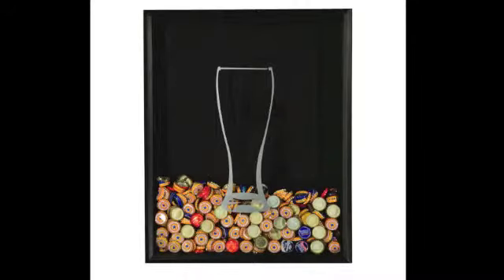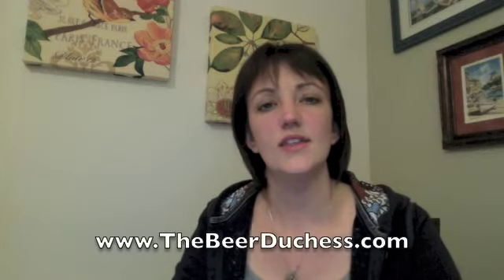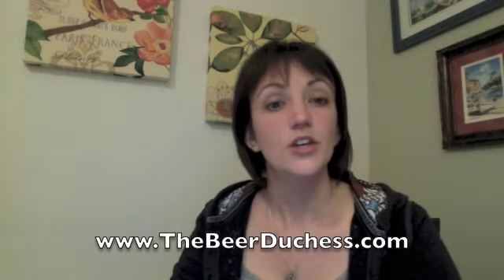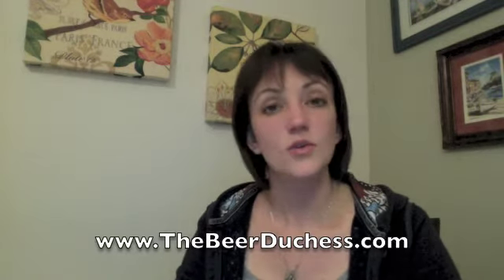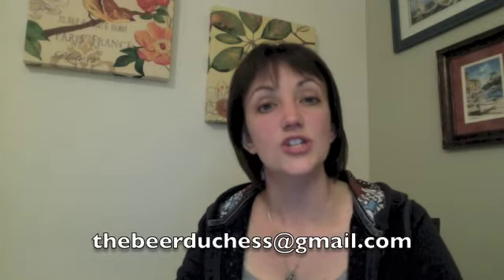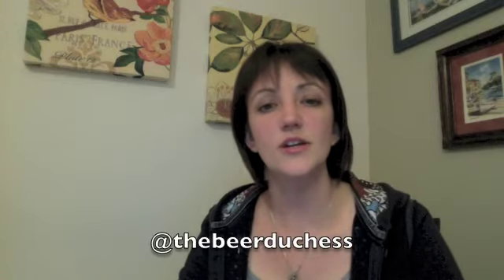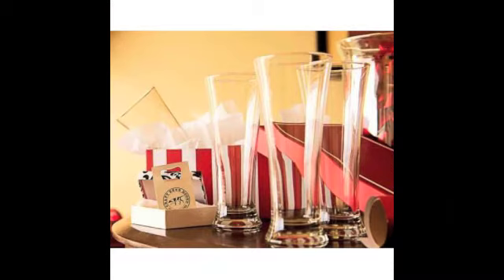Beer Week w/ The Beer Duchess- Lost Coast Expansion, Thanksgiving Beers and Dogfish Heat 75 min IPA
This week Nov 27th, 2013  our shout out goes to:  CraftBeer.com for their article entitiled "Thanksgiving Craft Beer Shopping List"

Hot Topic This Week:  Lost Coast Brewery is expanding.

For anyone who missed it:   Latest beer releases are not to be missed.
And for something not so new, but trending like crazy: Brewer's association - gets a new facility in Downtown Boulder CO that will be twice as their current location and has a price tag of a whopping ... read more

One last thing - my own personal beer journey this week included:
Epic Brewing - Imperial pumpkin porter
Dogfish head - 75 min IPA